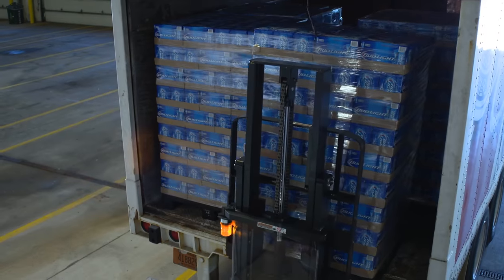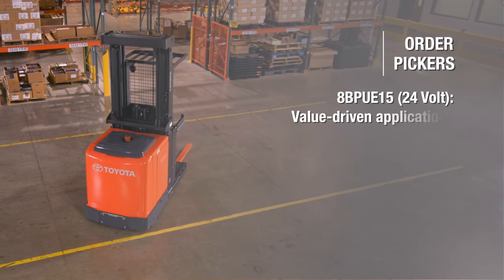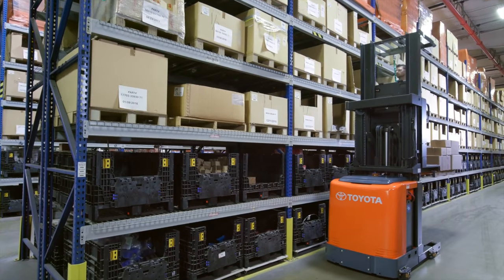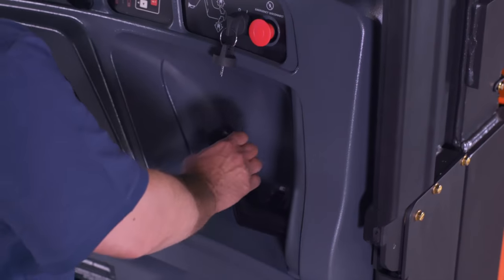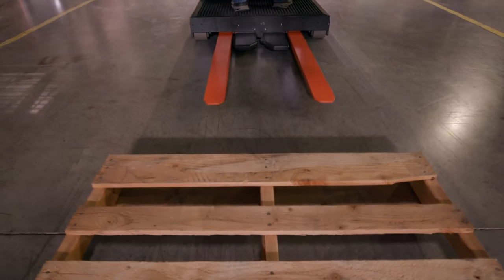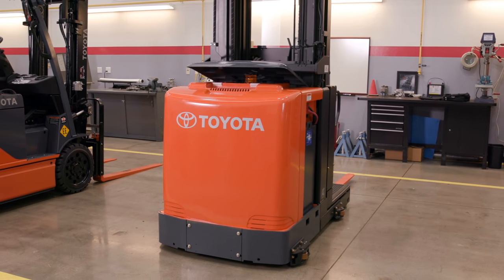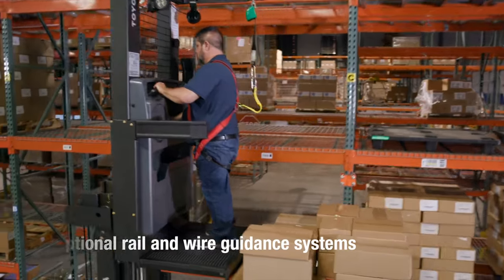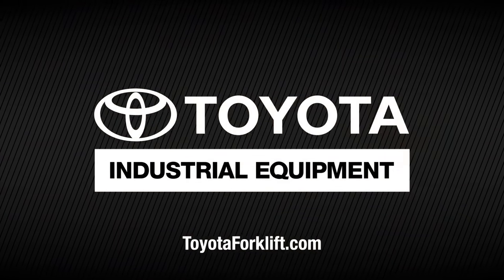Toyota Material Handling | Products: Order Picker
Equipped with AC drive and lift motors, you’ll experience faster, smoother operation and low maintenance costs when you use Toyota’s Order Picker. Explore the three models and the benefits they can add to your fleet.